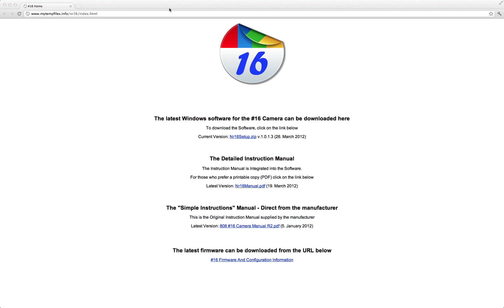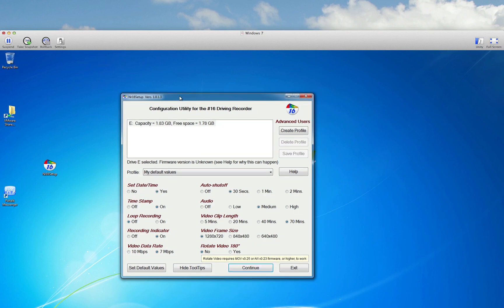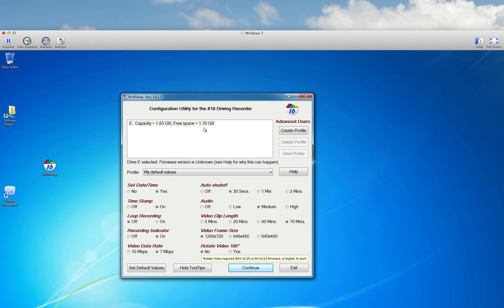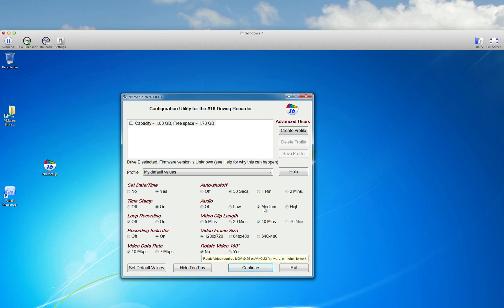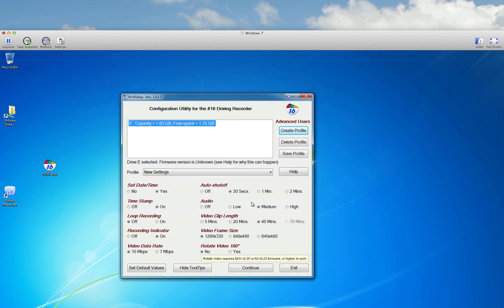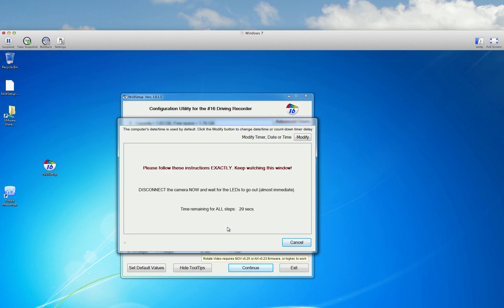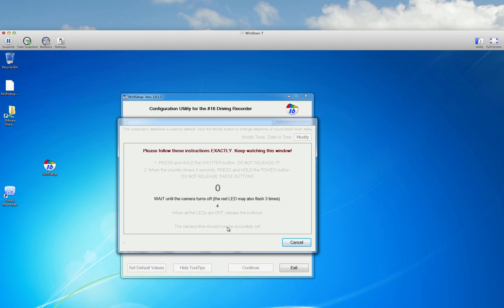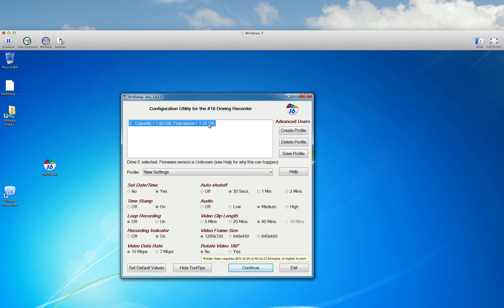Keychain Camera Config Software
If you've purchased a keychain camera #16, utilizing the keychain camera #16 configuration software (Nr16Setup.zip) software is a must!  It makes customizing the settings of the keychain camera #16 a snap!  Thanks!